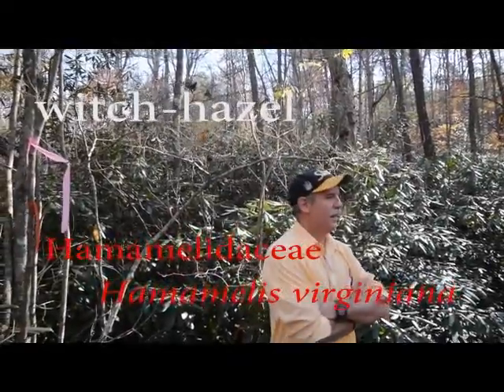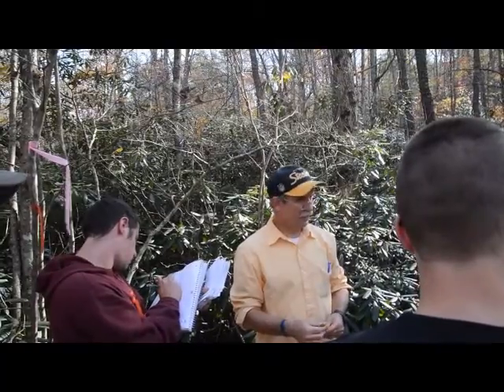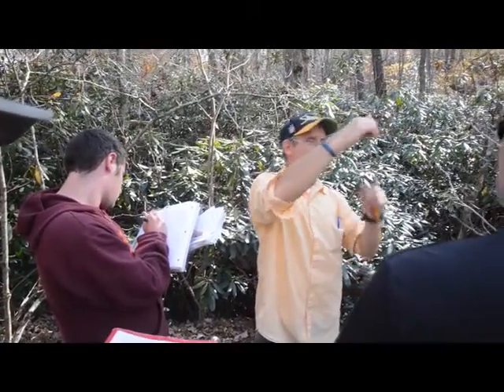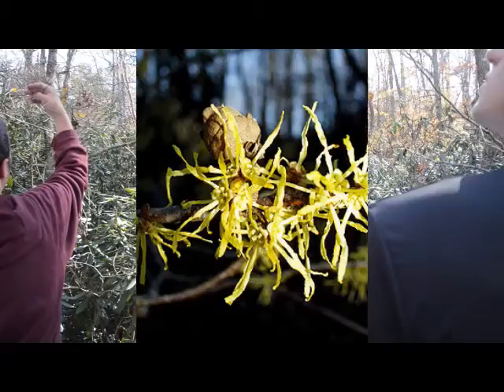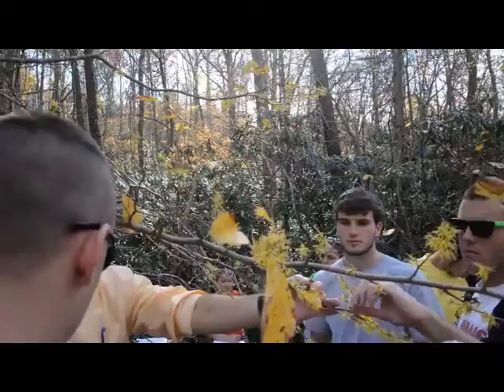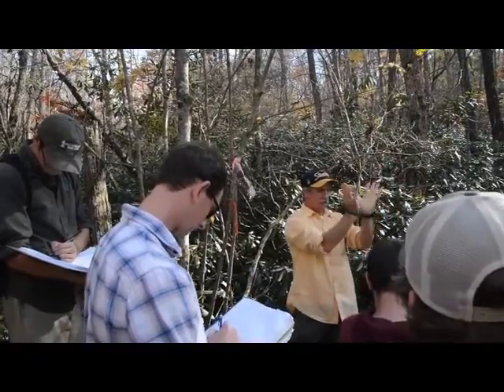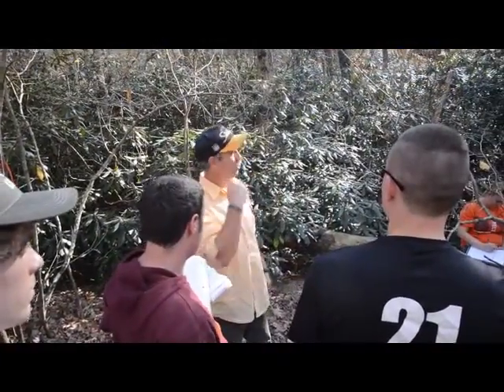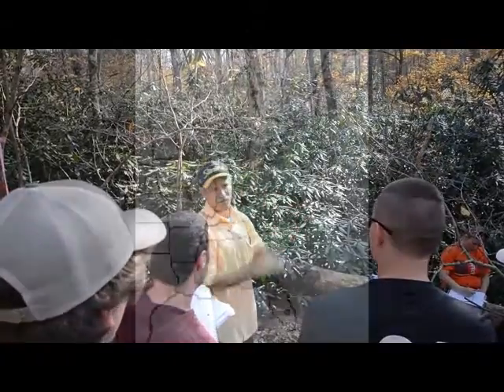Hamamelis virginiana & Comptonia peregrina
withc-hazel & sweetfern